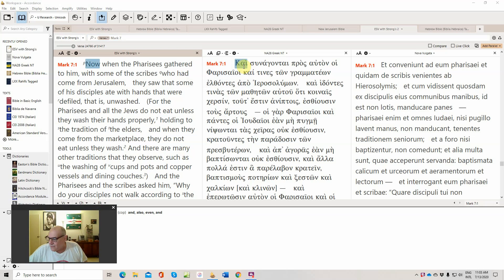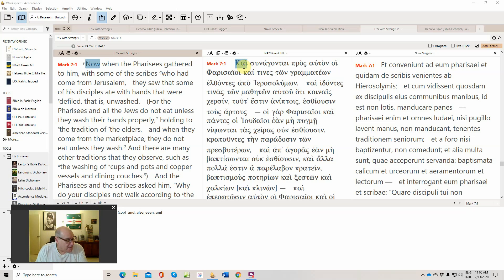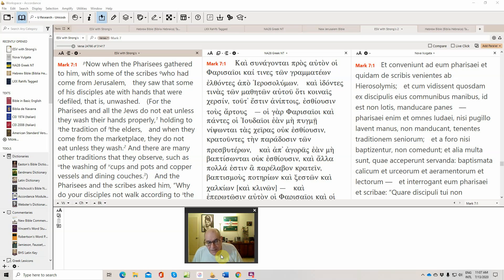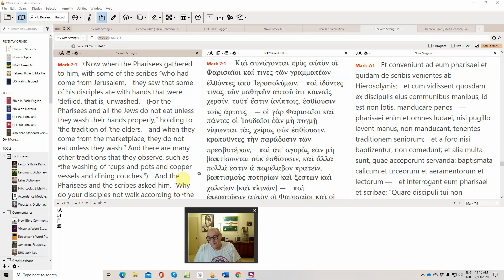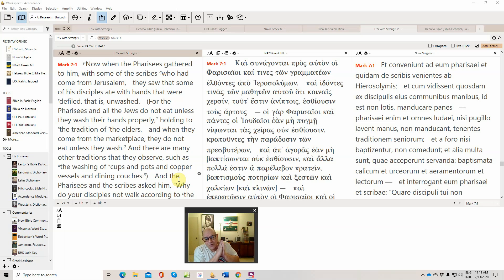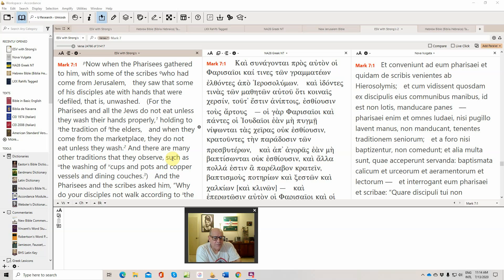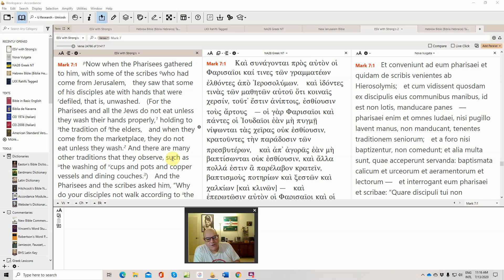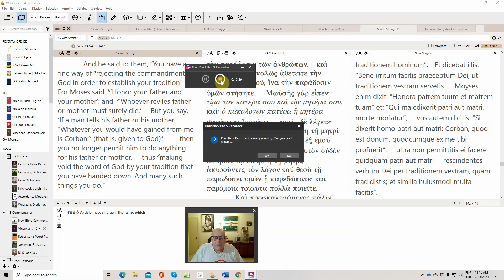30. Mark 7:1-23. Halakhah and Jesus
Pharisaic traditions and Jesus declares all foods clean